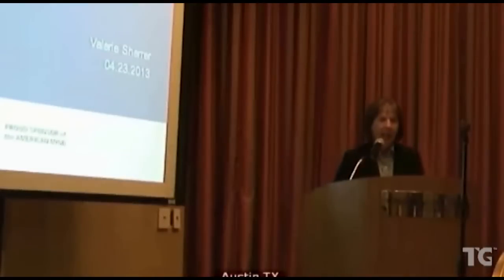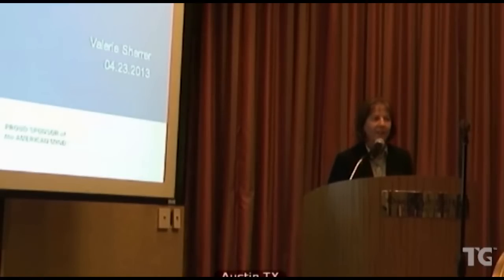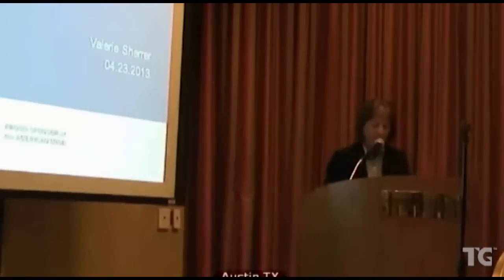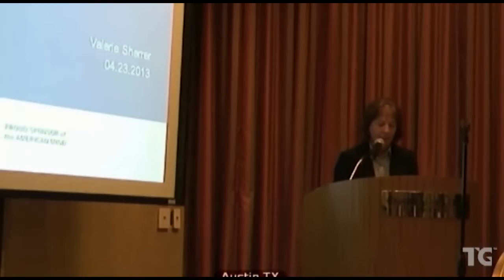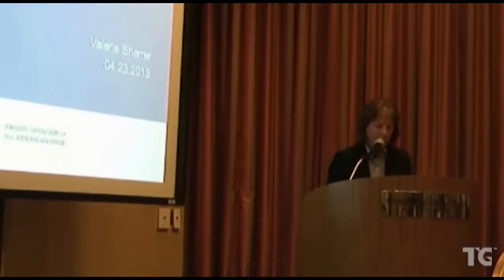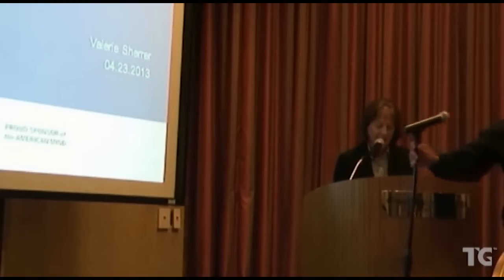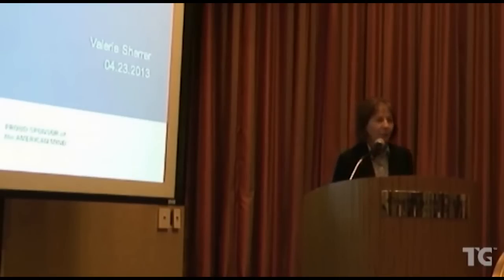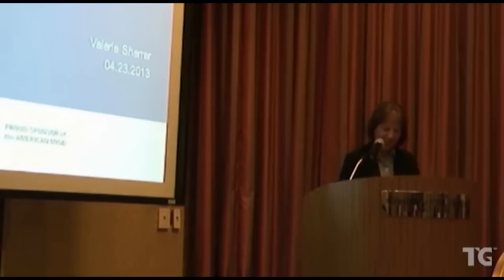NSLDS Update - 2013 TG Annual Training Conference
This session focused on recent and upcoming changes to the National Student Loan Data System (NSLDS), including enrollment reporting process changes for 2013, new and enhanced reports, borrower aggregate calculation changes, and enhancements to the NSLDS student website.